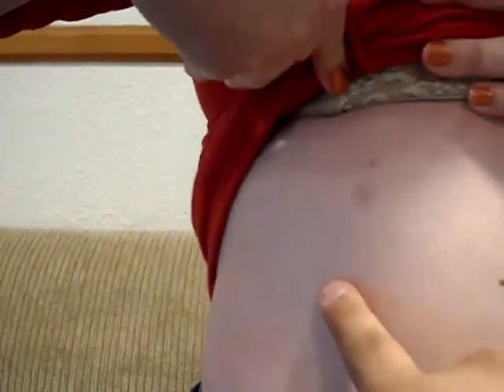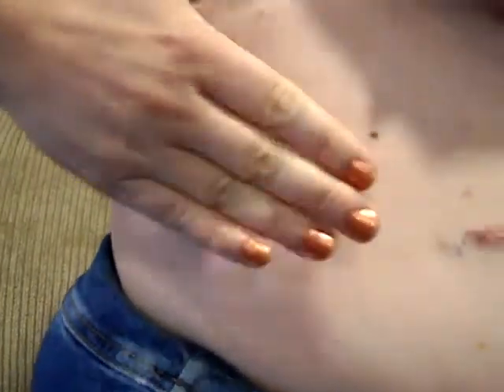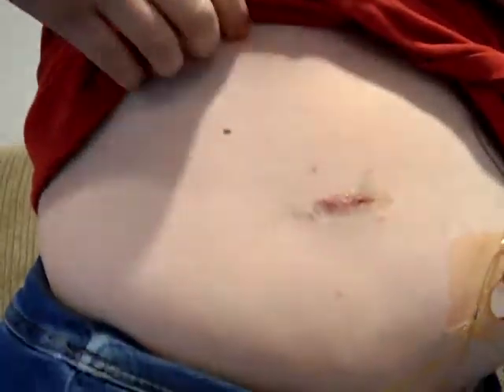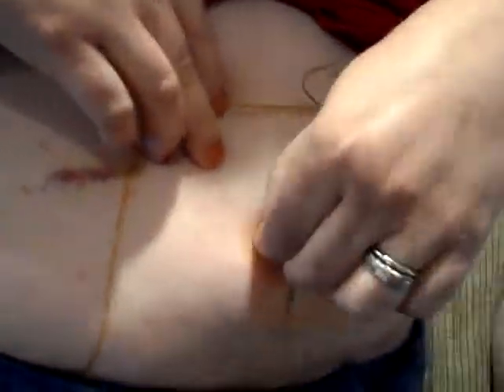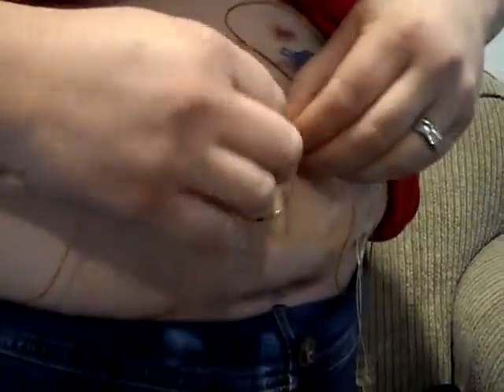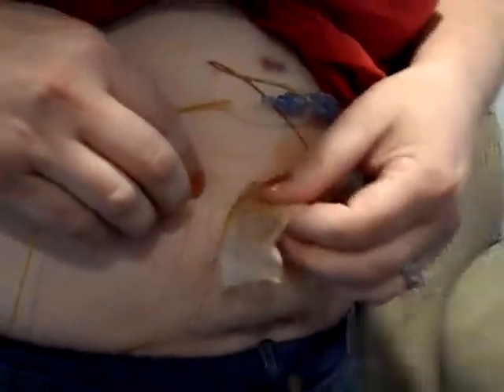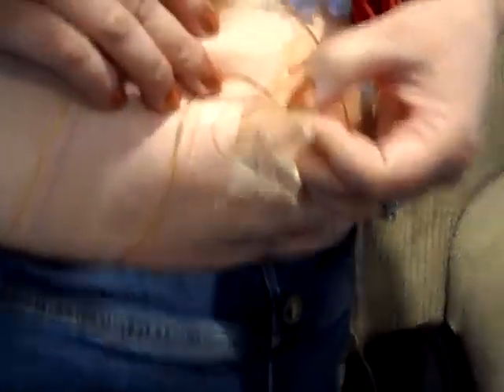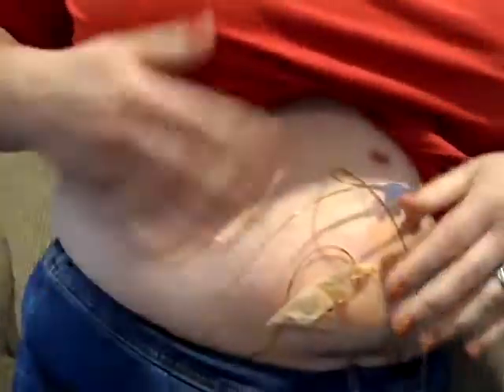WLS Journey Vlog #25 - Removing on-Q tubes (1 of 2)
*** WARNING *** This may make some people squeamish! There is no blood or pain, but I am explaining what we are about to do and the I being to remove some tape. (Part 2 has the actual removal of the tubes)